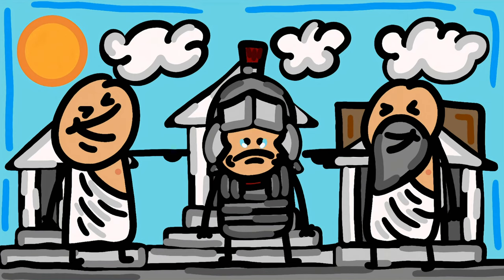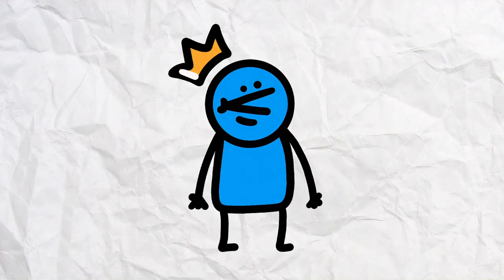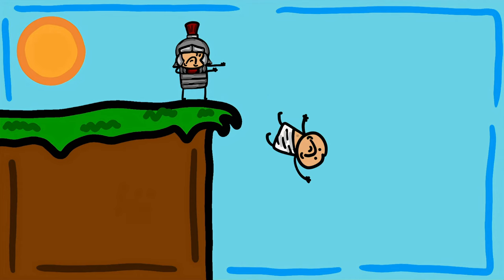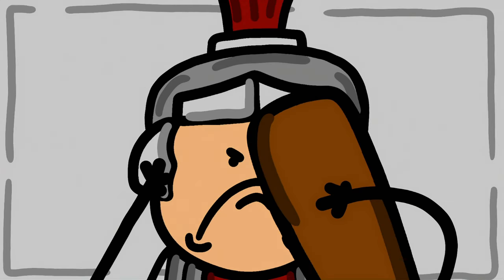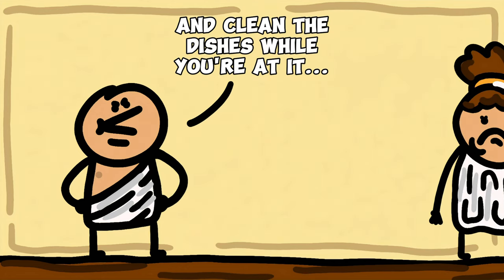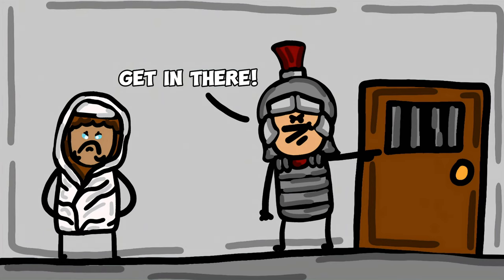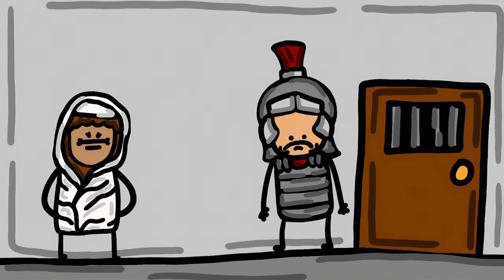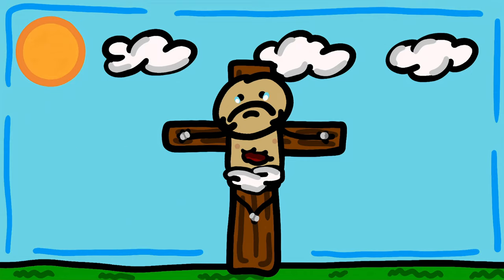The Top Ten Most Brutal Roman Empire Punishments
Dive into the dark and fascinating world of ancient Rome with our countdown of the Top Ten Brutal Roman Empire Punishments. In this gripping video, we explore the harsh realities of justice in one of history's most powerful empires. Discover the chilling methods used to maintain order and instill fear among the populace, from gruesome executions to torturous techniques that will leave you shocked. Whether you're a history buff or just curious about the past, this must-see list reveals the extremes of Roman discipline and the impact it had on society.

Chapters:
0:00 - Intro
0:04 - Number 10
0:31 - Number 9
1:16 - Number 8
2:05 - Number 7
2:57 - Number 6
3:36 - Number 5
4:17 - Number 4
5:19 - Number 3
6:15 - Number 2
7:04 - Number 1
7:53 - Outro